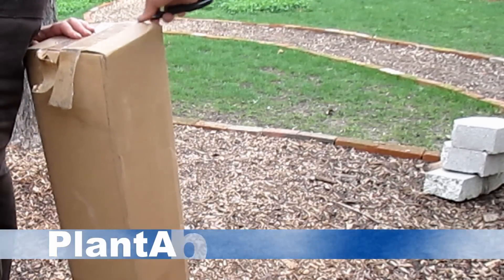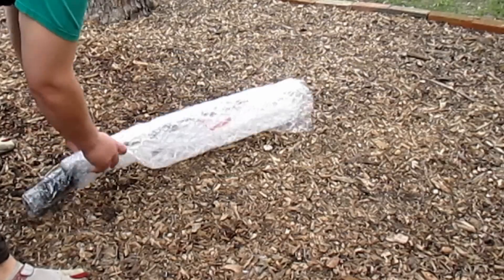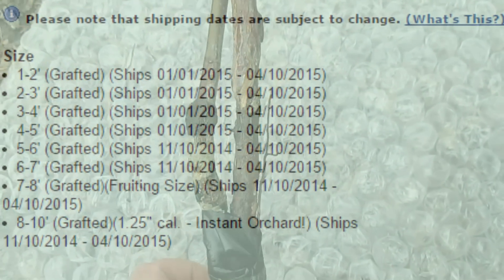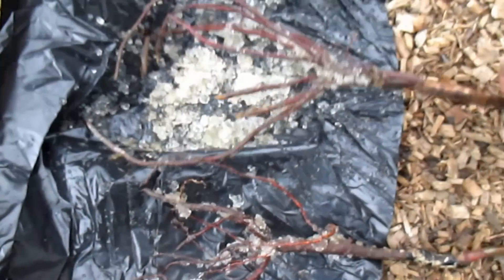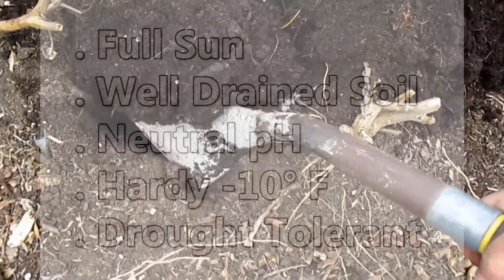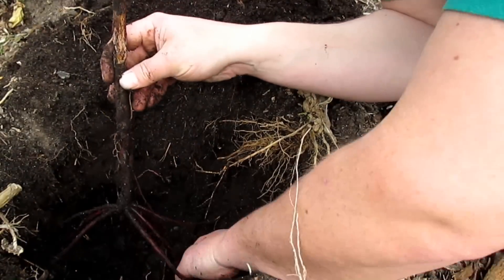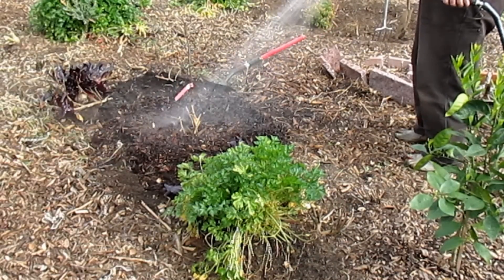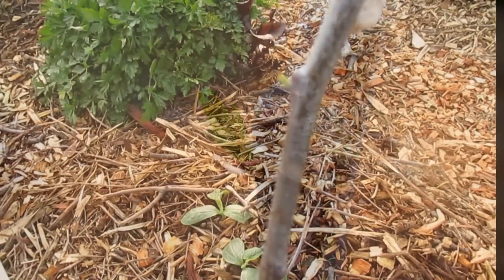Exciting New Plant Additions | Mail Order Plants | 2015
shares with you some of the new plant additions which were ordered through the mail via Willis Orchard Co.